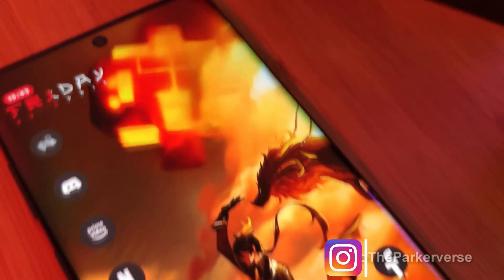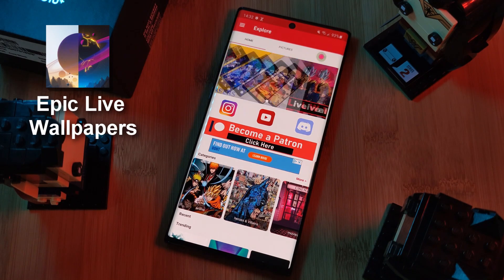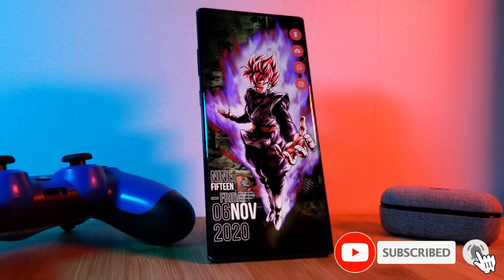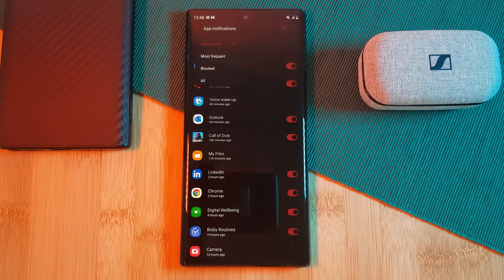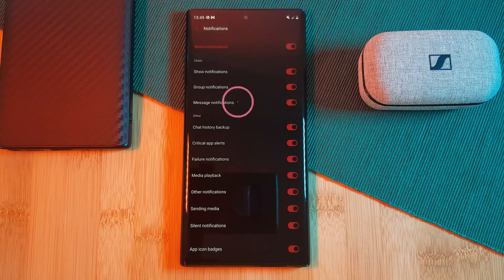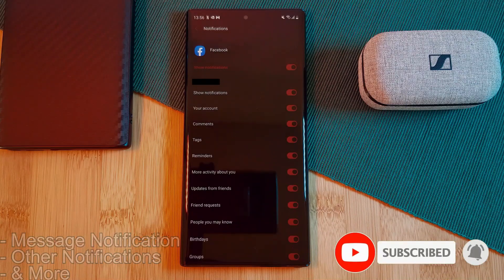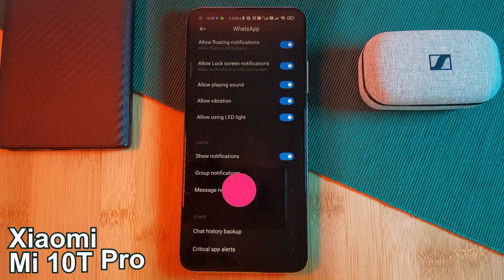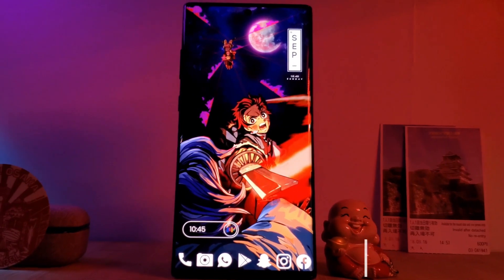Get Custom Notification Sounds For Your EACH APP! - Custom Sounds - Quick Android Guide 2021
This week, I thought I would share with you guys a quick tutorial on how you can get custom notification sounds for each one of your android apps. So different apps make different sounds for you notifications. You can even set your own custom music or song files as your these app sounds.

Note: Sadly, this method may not work for some older phones.